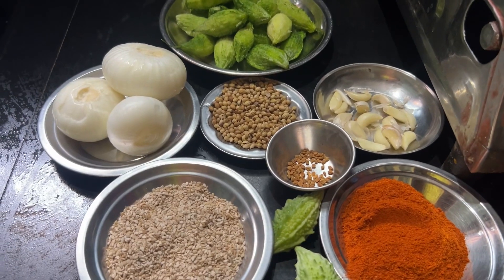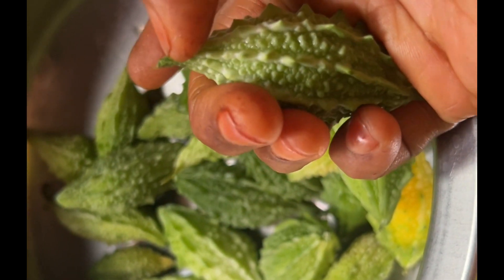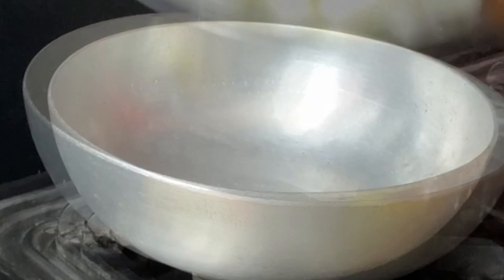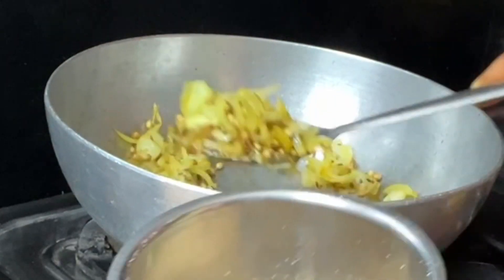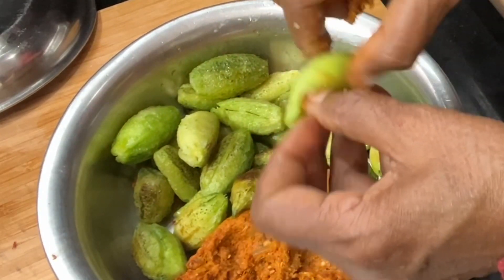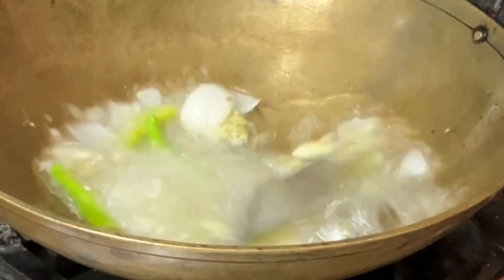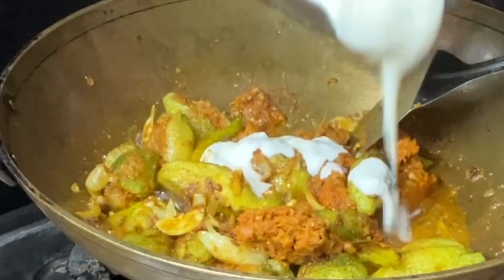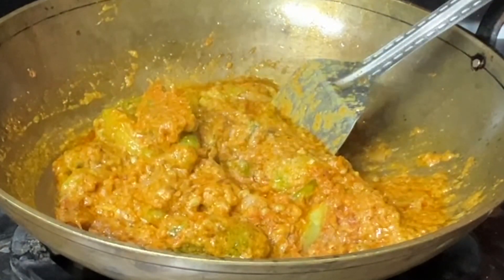ఎప్పటిలా కాకుండా కాకరకాయ ఉల్లి కారం ఈ సారీ ఇలా చేయండి పిల్లలు సైతం లొట్టలేసుకుంటూ తింటారు|ullikaram